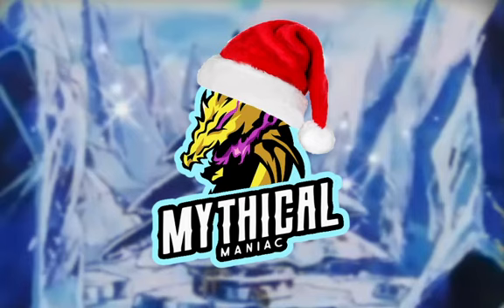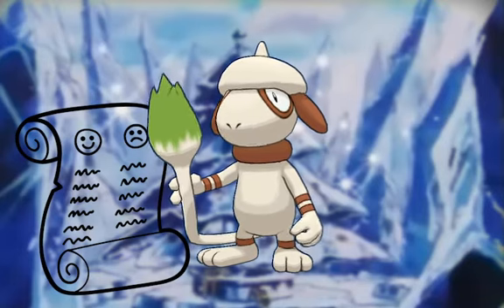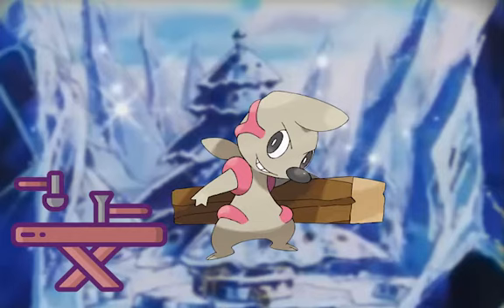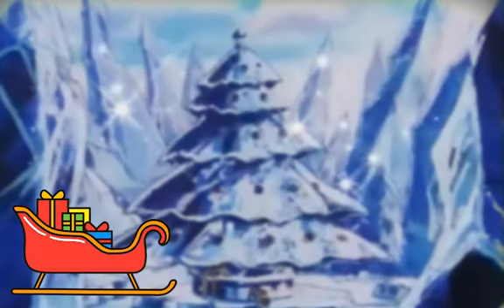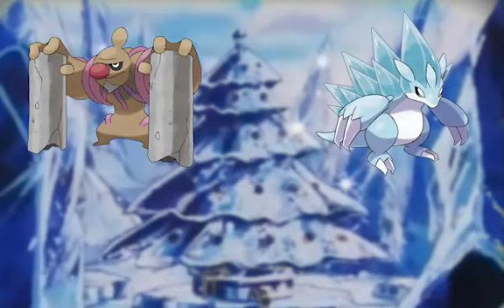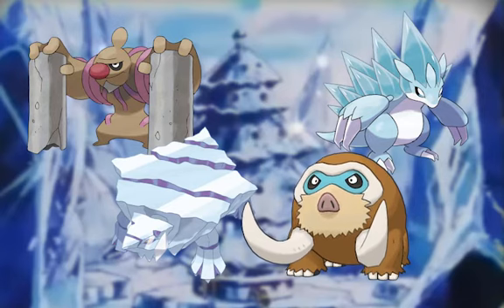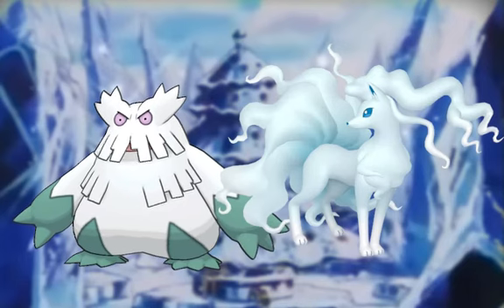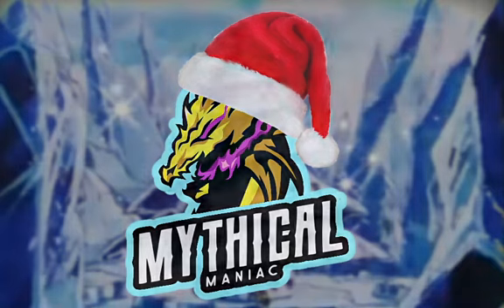What Pokemon Help Santa | Christmas 2021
In this video I'm talking about what pokemon help santa in the North Pole before his big journey